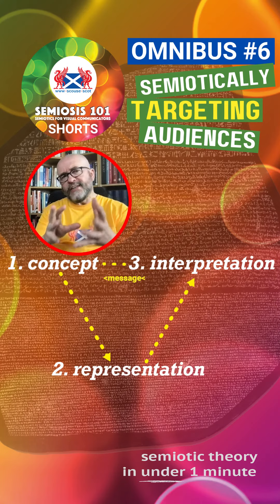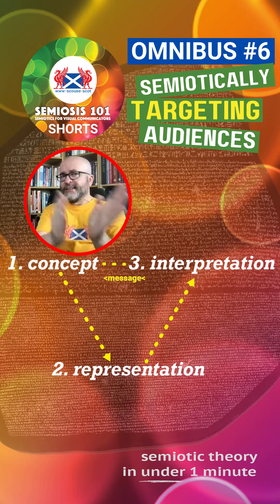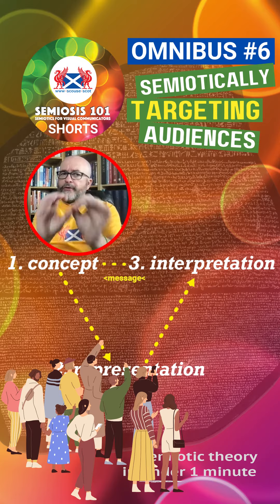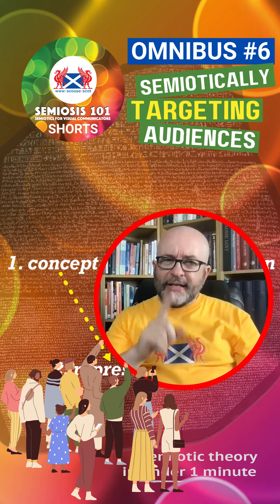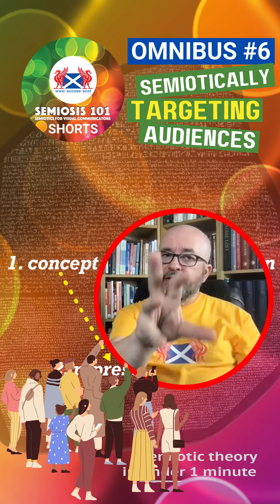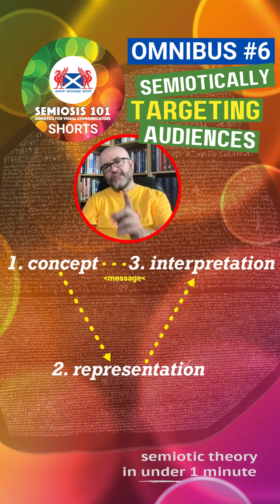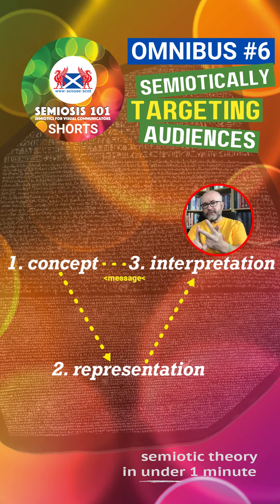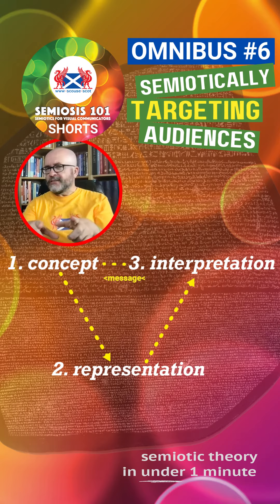Preview 6 for Semiosis 101 Omnibus 6 Semiotically Targeting Audiences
Due to a recent family bereavement at the beginning of March the final omnibus of season 1 was delayed, as well as the start of season 2. I’m happy to announce that Omnibus 6: Semiotically Targeting Audiences airs on Weds 5th April.
Here’s a preview.

Book List:

The Language of Graphic Design
Richard Poulin

Composition in Drawing:
Markus Agerer

Design: The Invention of Desire
Jessica Helfand

The Secret Language of Color
Joann Eckstut and Arielle Eckstut

White Space Is Not Your Enemy
Rebecca Hagen  and Kim Golombisky

James Hoopes

Gérard Deledalle

Peirce
Albert Atkin

Tony Jappy

Daniel Chandler

Sean Hall